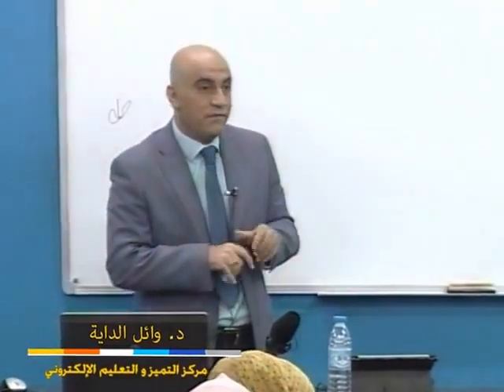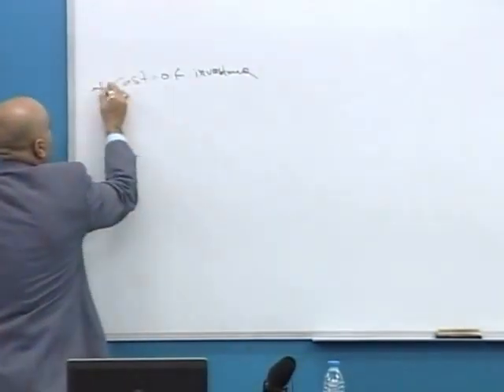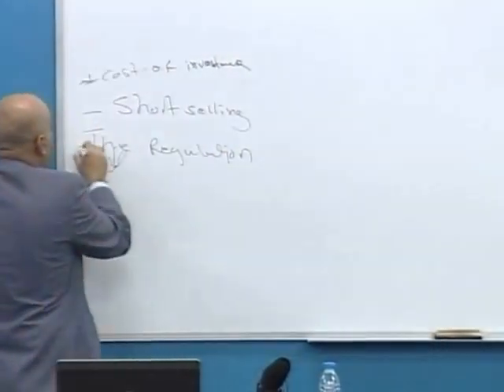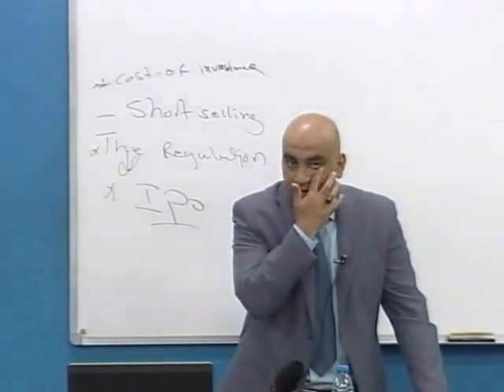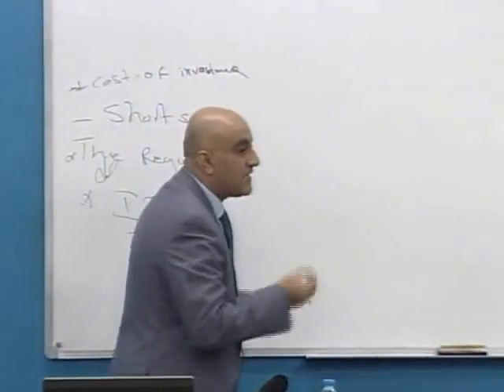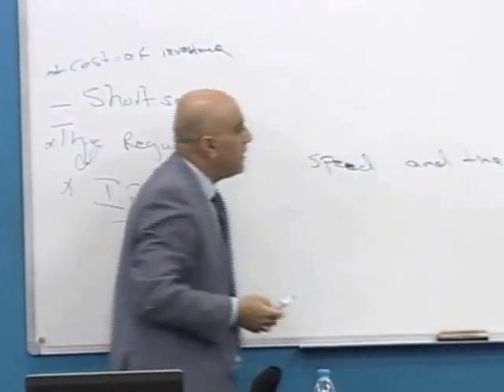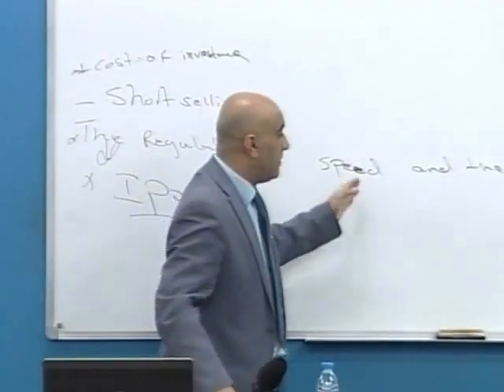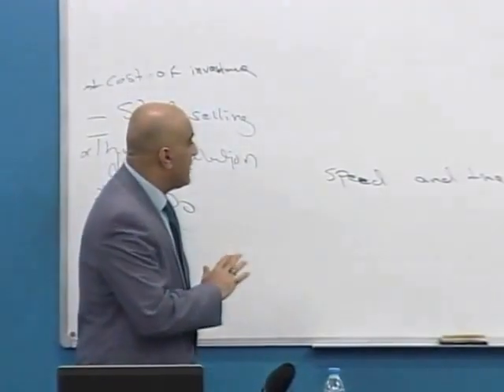Lecture 8: Security Markets-7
إدارة الاستثمار
د. وائل الداية